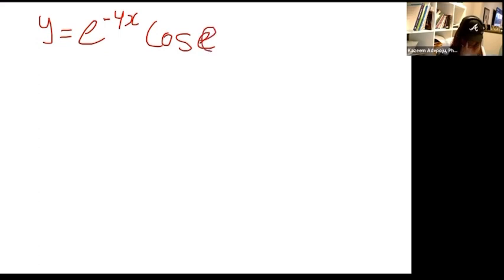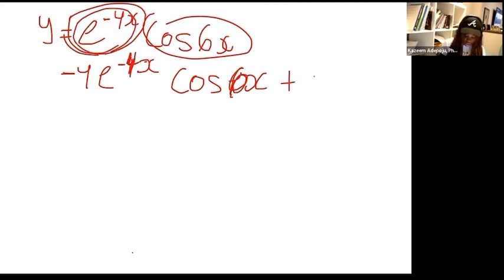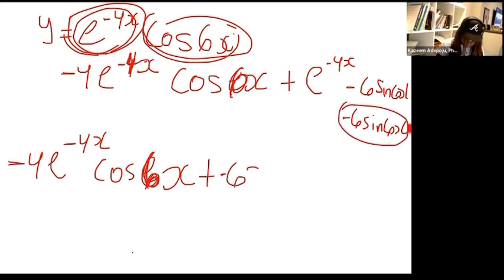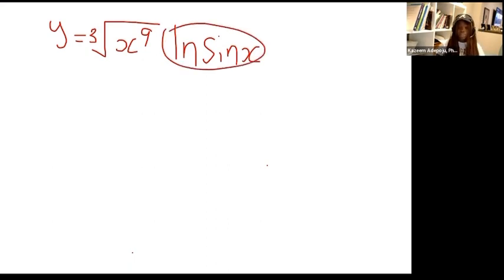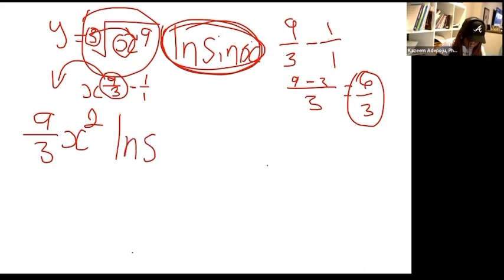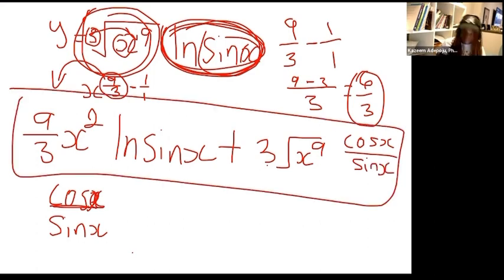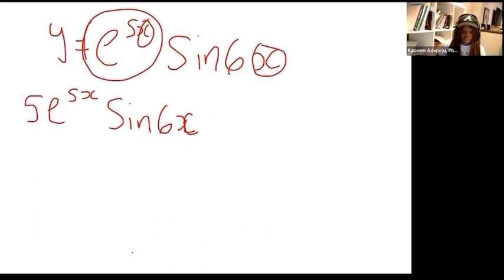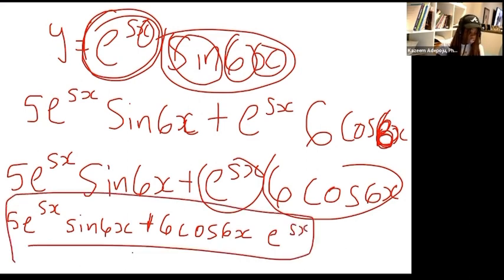Calculus: Product rule with Aliyah Adepoju